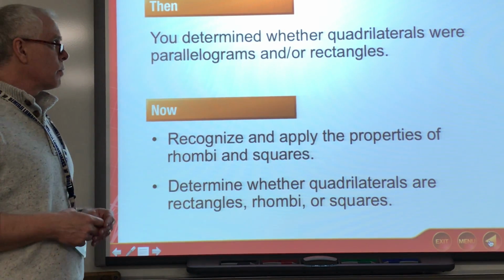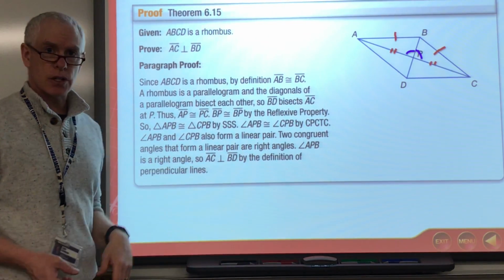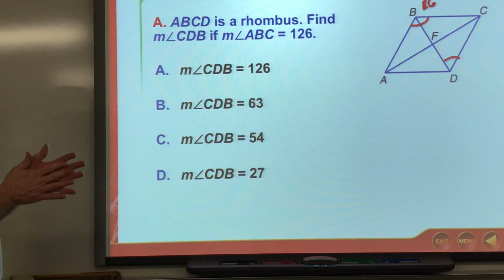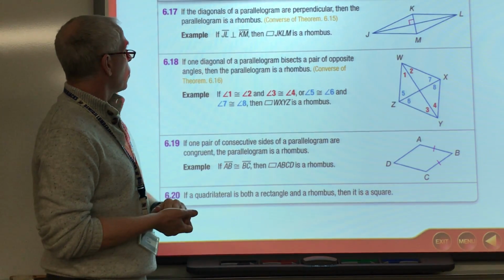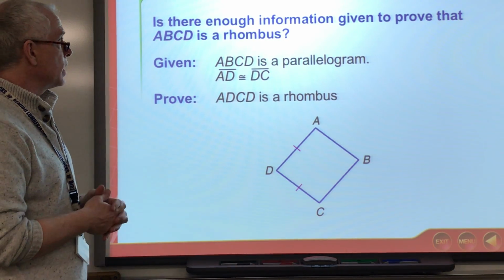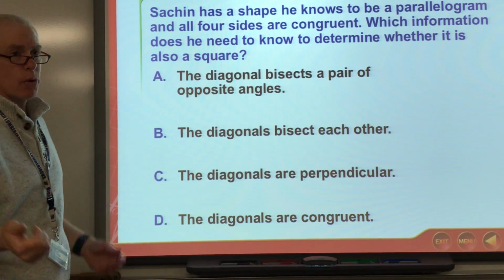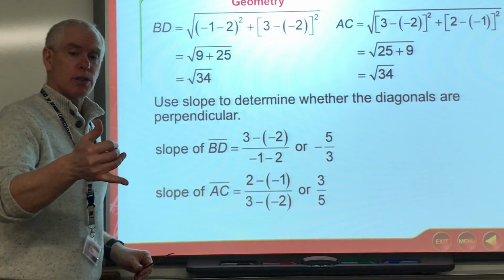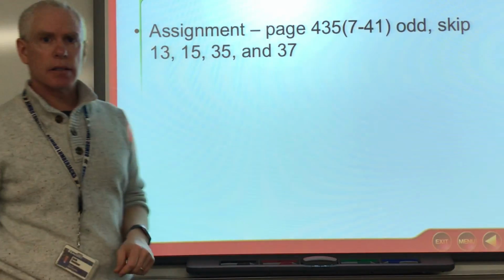Section 6.5 - Accelerated Geometry